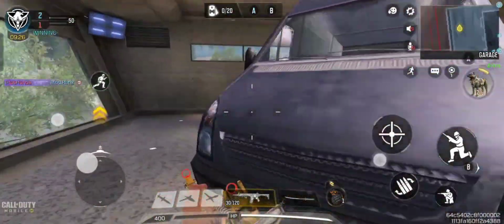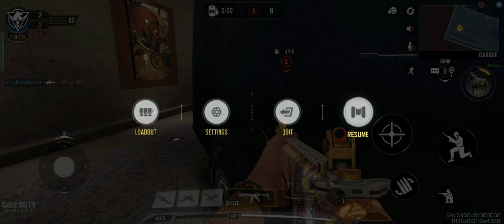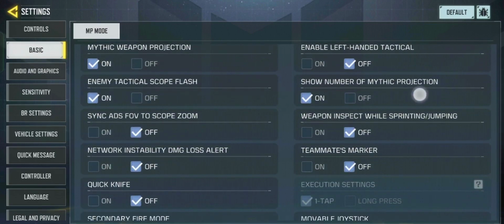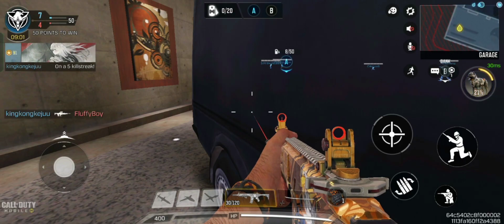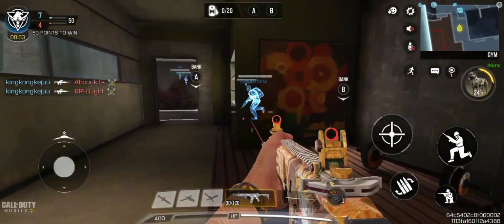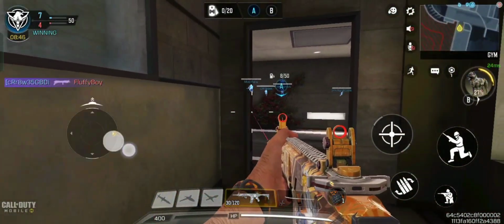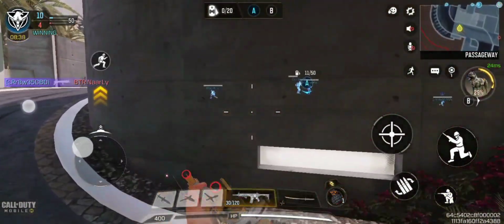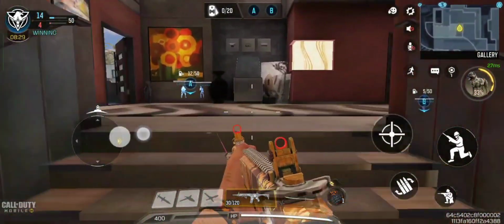Movement Through The Wall! How to Use the "Perspective Teammate" Setting in Call of Duty Mobile?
Here is how to use the Perspective Teammate setting in Call of Duty Mobile.